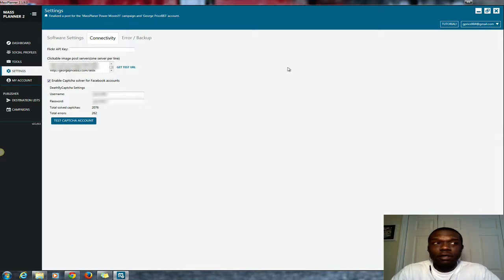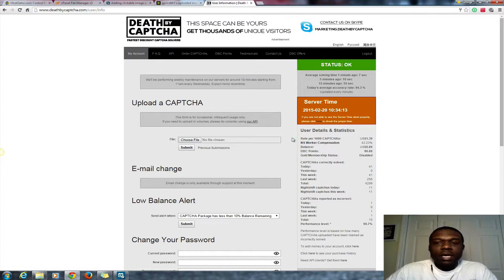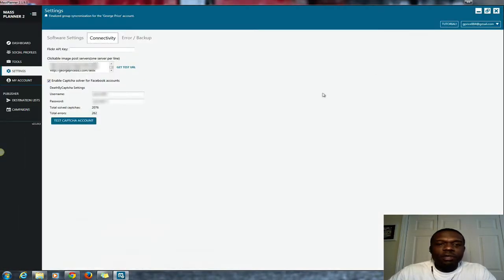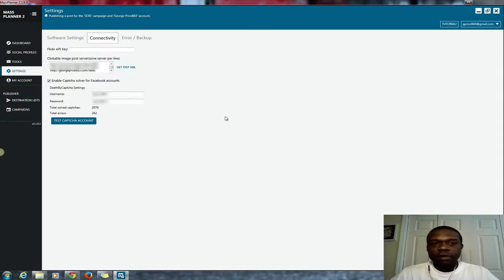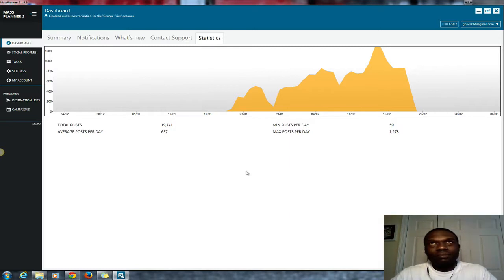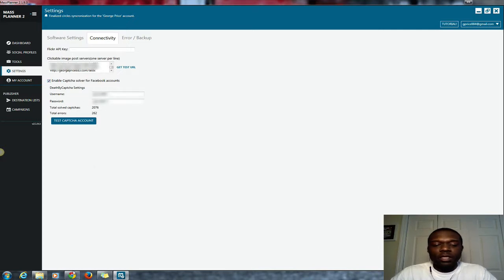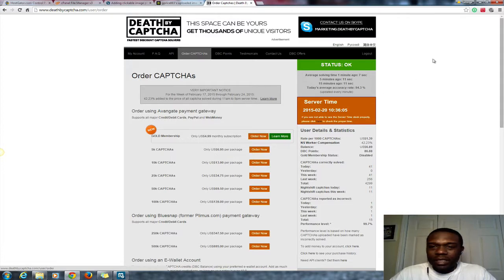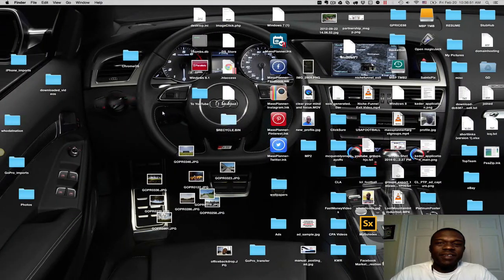Enable Death By Captcha With MassPlanner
Use this feature to provide extra protection from having your Facebook account suspended or banned. If you do not already have MassPlanner download it

With DeathByCaptcha enabled in MassPlanner the software will enter any captchas that appear when triggered by Facebook.